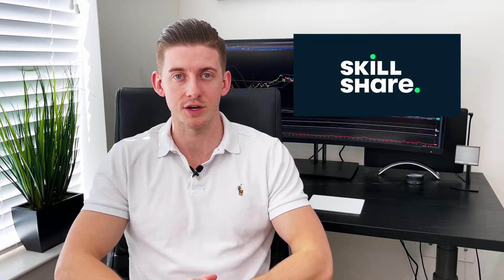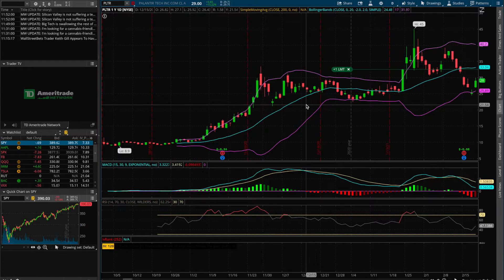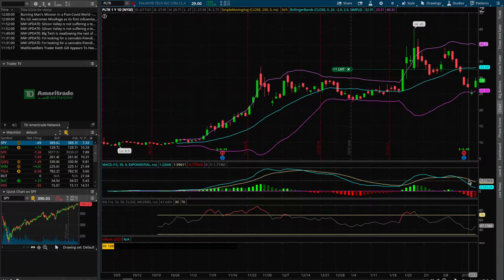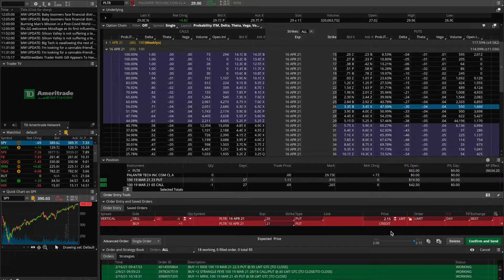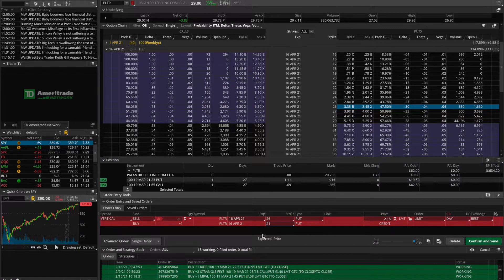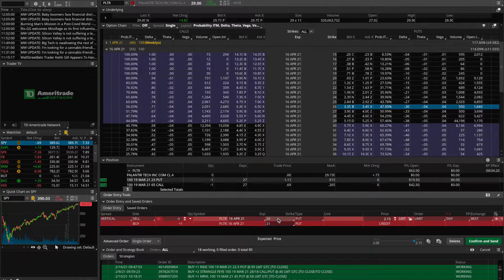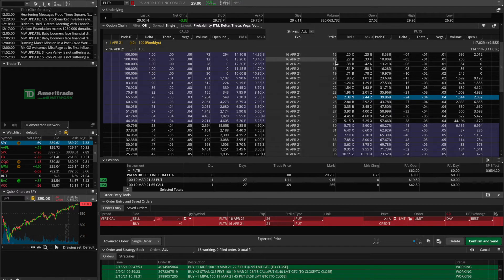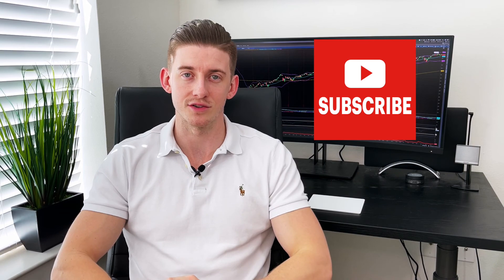Options Trading Strategies Explained: THE PUT CREDIT SPREAD (ThinkOrSwim Demo Included!)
The Put Credit Spread is an excellent strategy to use when you are bullish on a particular stock and want protection if things go wrong! This strategy will give you the flexibility and control to choose how much money you are willing to risk on a particular trade so that even in the worst case scenario, you will only ever lose that exact amount of money. Moreover, you can also select your chance or probability of profit! Join me in this video as I use my ThinkOrSwim trading platform to explain with detailed examples how the Put Credit Spread strategy works and how to use it to construct a trade that suits your risk tolerance!